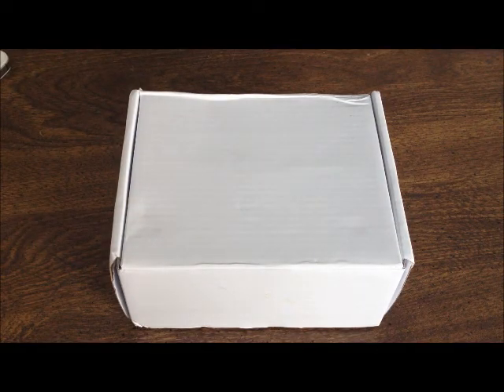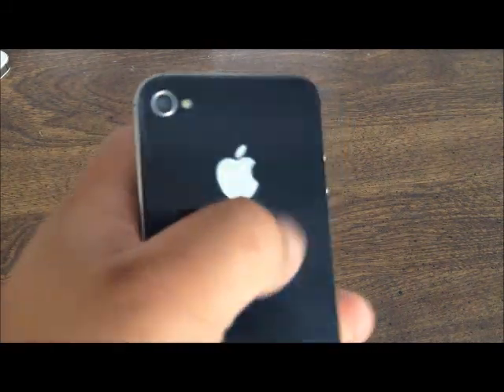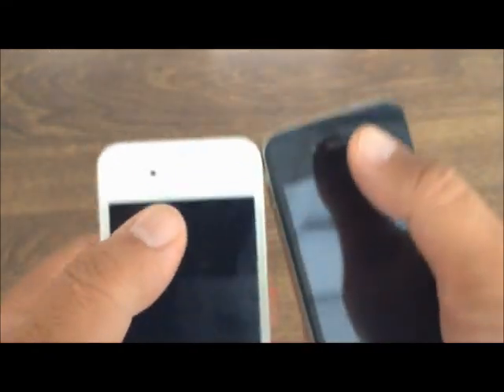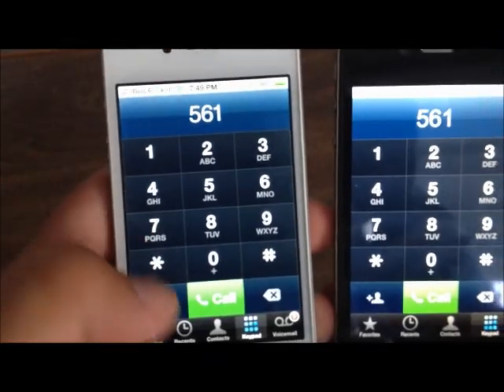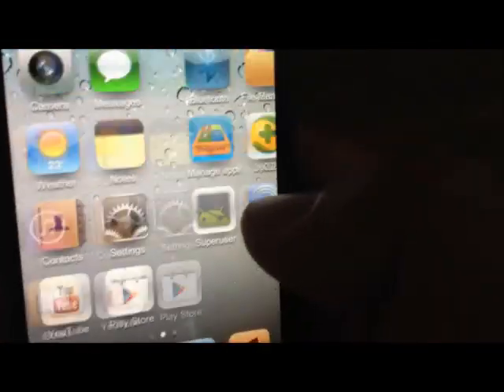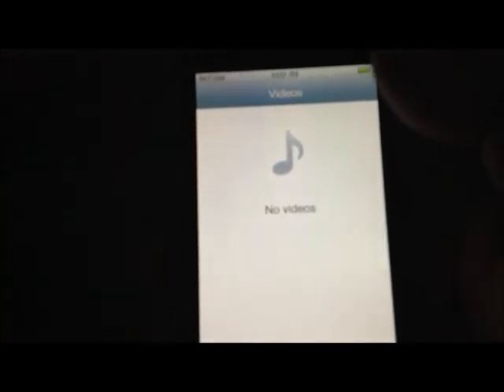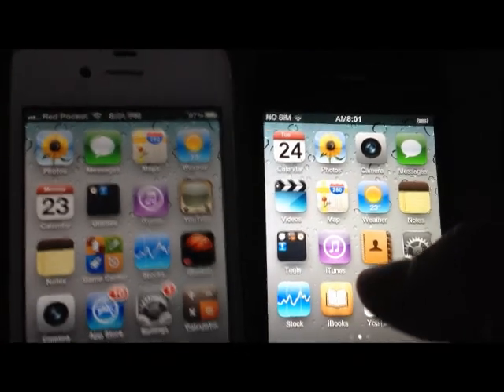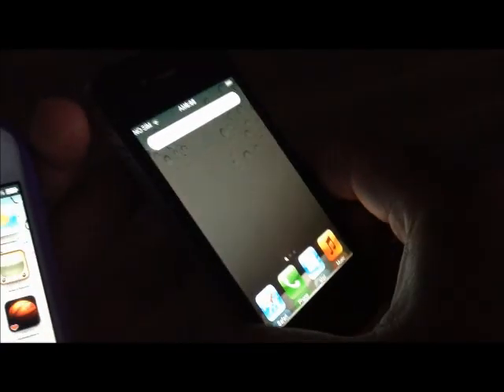Fruits Phone 4S Unboxing and Review!